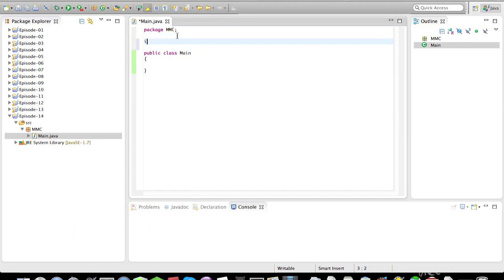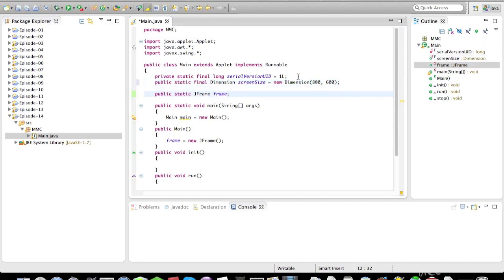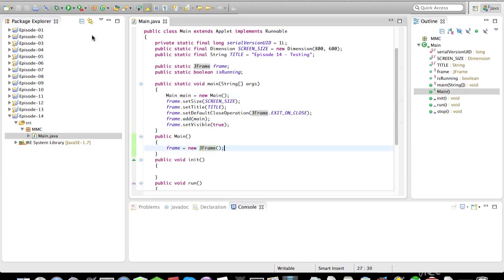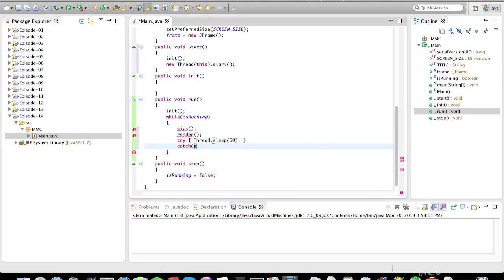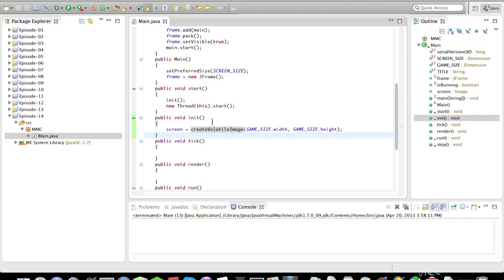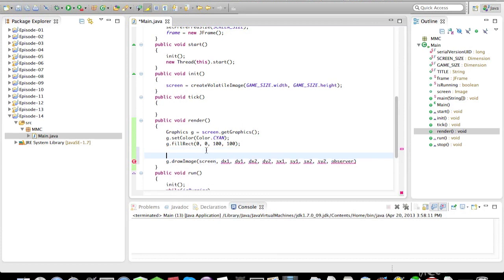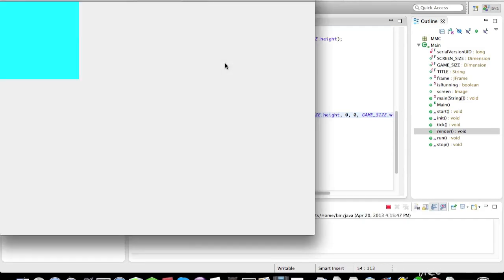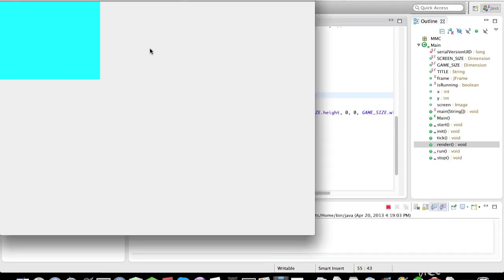Java Tutorials: Episode 14 - Intro to Swing and AWT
Fourteenth episode of my programming series dedicated to teaching you Java! We starting to get into some basic application mechanics, including the Swing API and Java AWT.